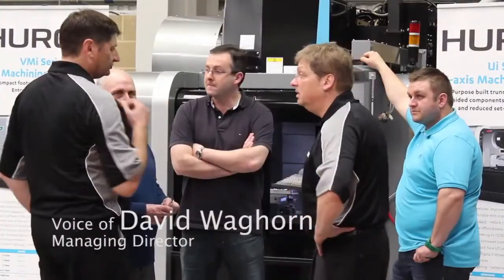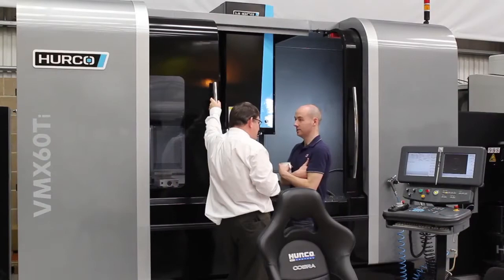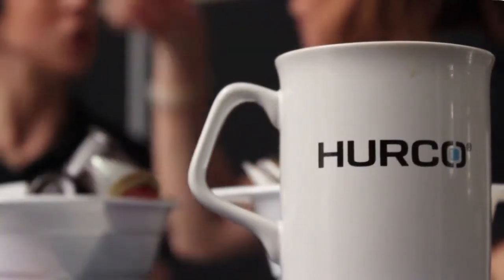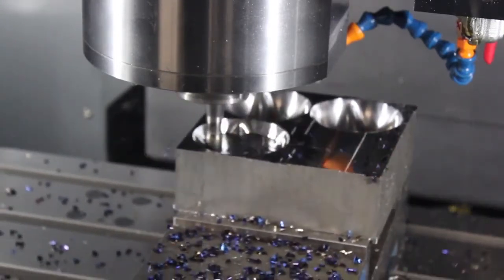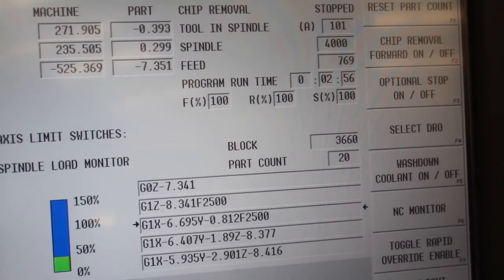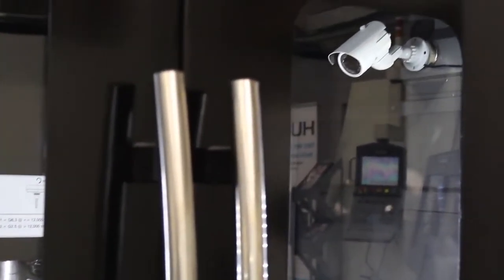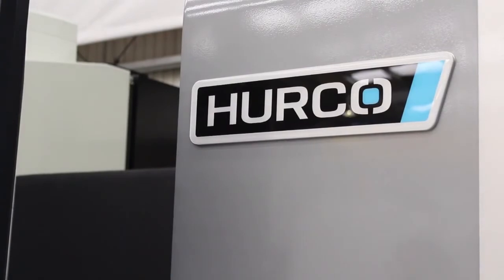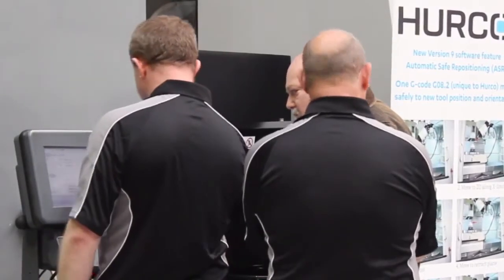Hurco Europe - Open House 2013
Overview of Hurco Europe April Open House where they officially launched the new Hurco.